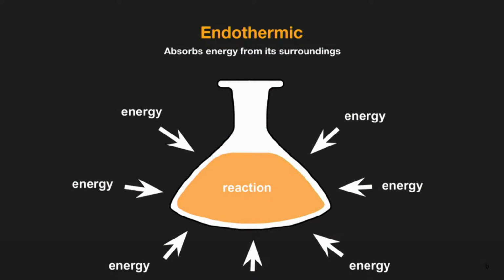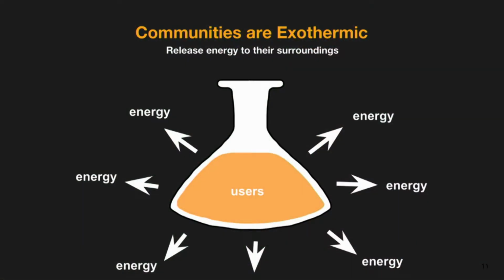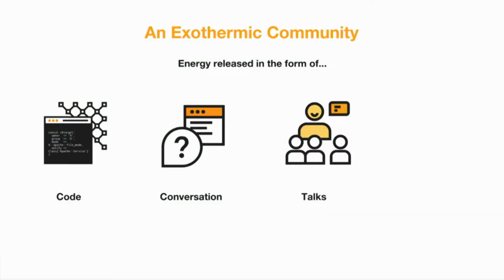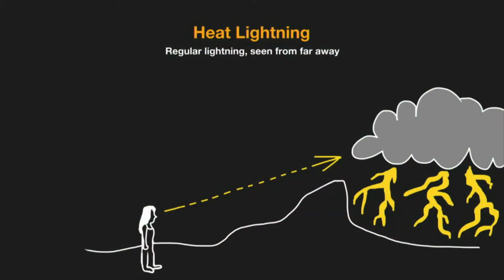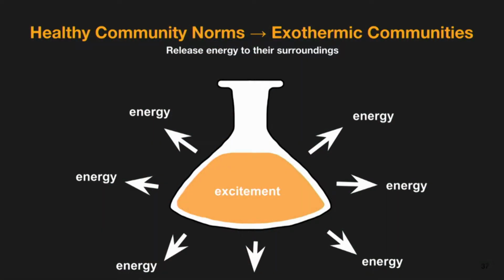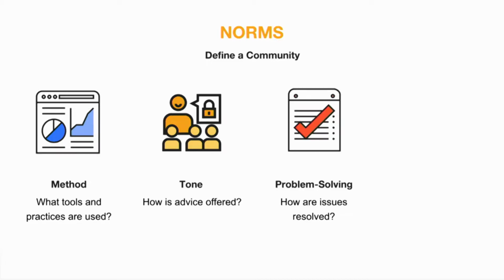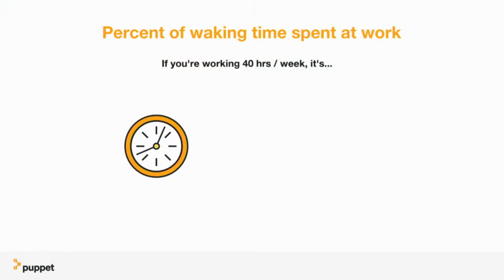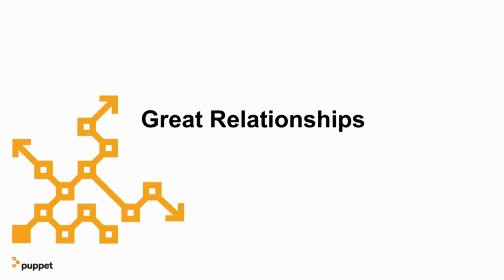Building an Exothermic Community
Speaker: Kara Sowles, Manager of Community and Evangelism at Puppet

Check out this keynote with Kara Sowles, Manager of Community and Evangelism at Puppet.